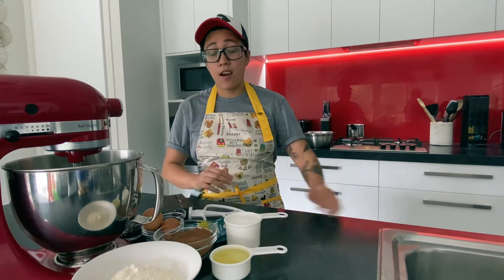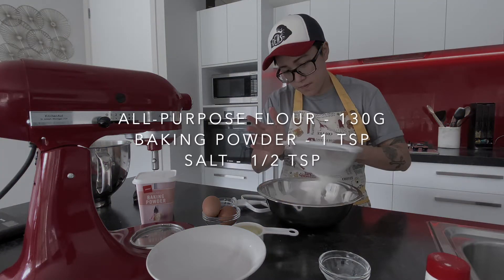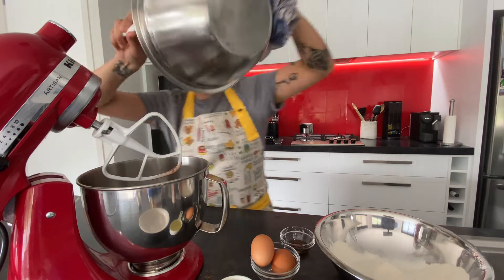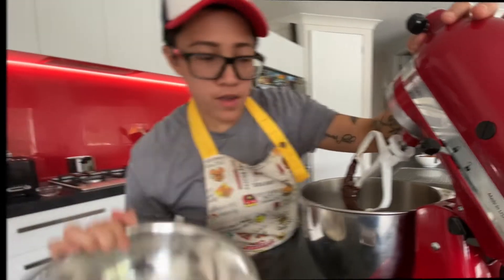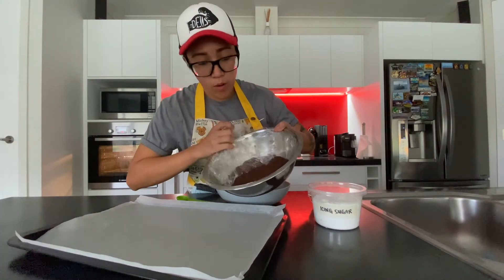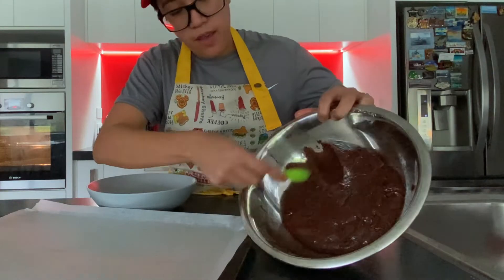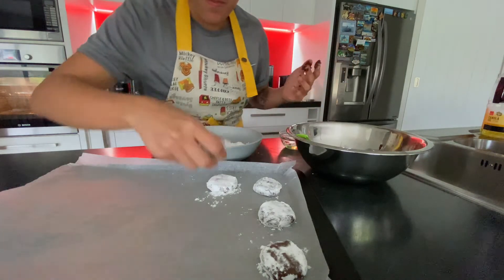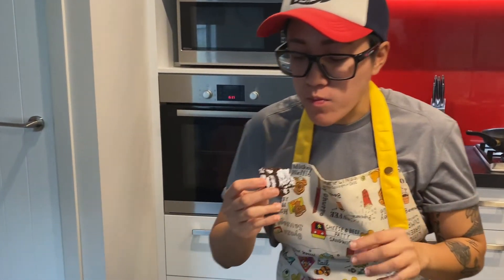Secret of Chocolate Crinkle Cookies Recipe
Indulge yourself with these simple but delicious chocolate crinkle cookies. This is a perfect snack and very easy to make, try baking yours now.

Again, you’re the cook so explore and be adventurous! And remember, cook with confidence!

 Cooking Trips: Ep2 | By Chef Maidah Arugay